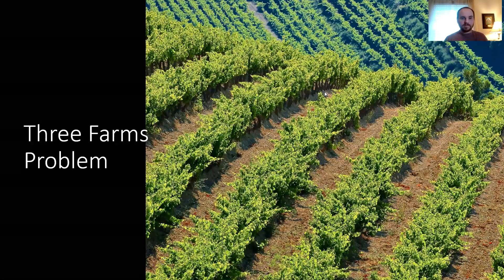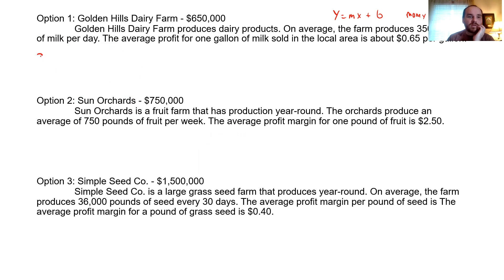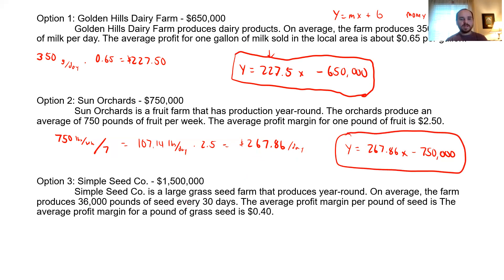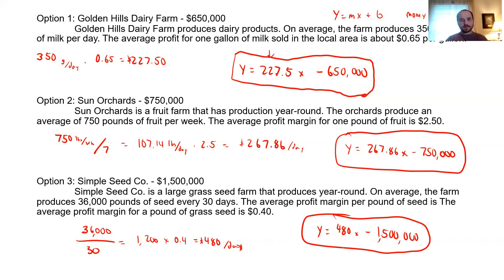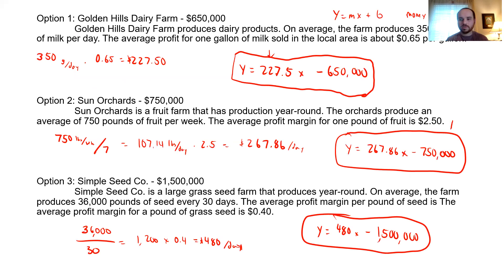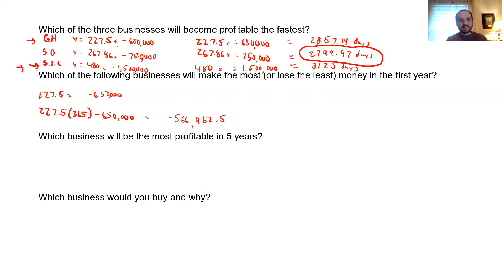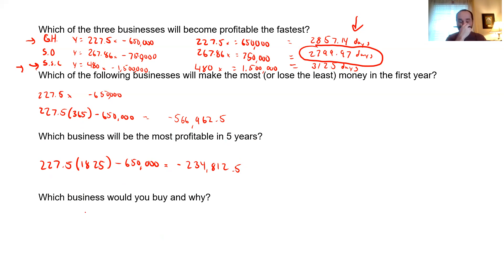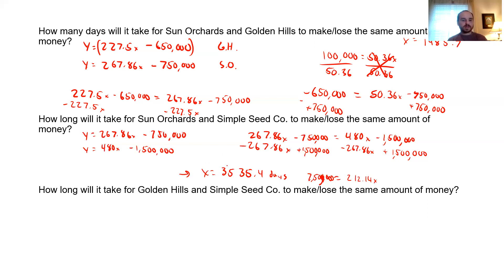Three Farms Problem Summary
This video is a quick run through of how to solve the three farms problem from the Advanced Middle School Math Group.